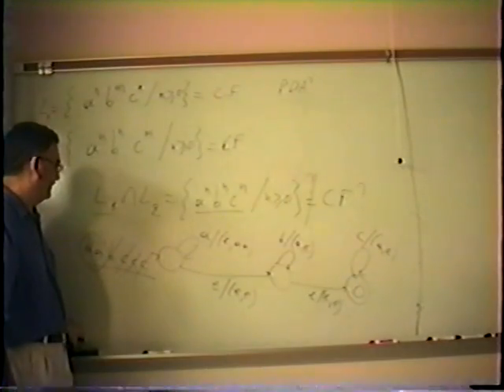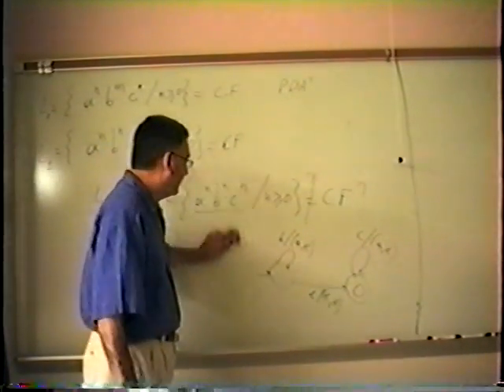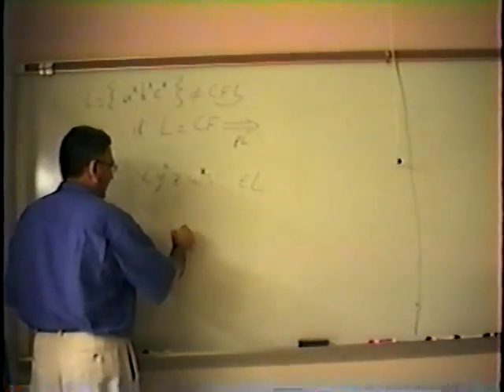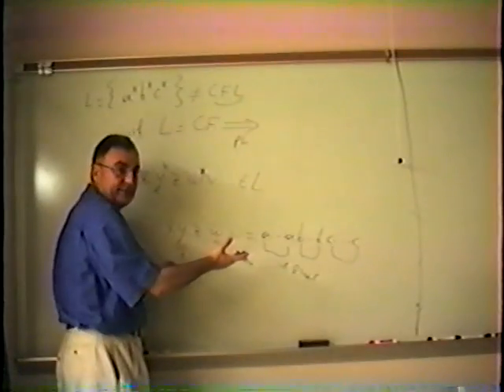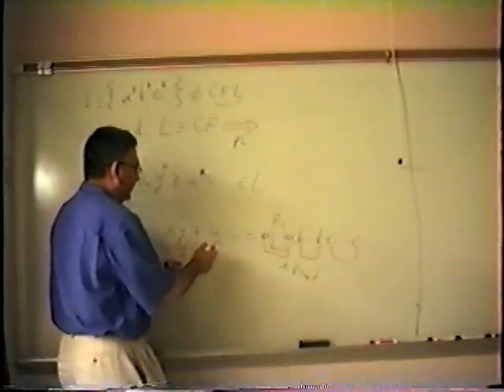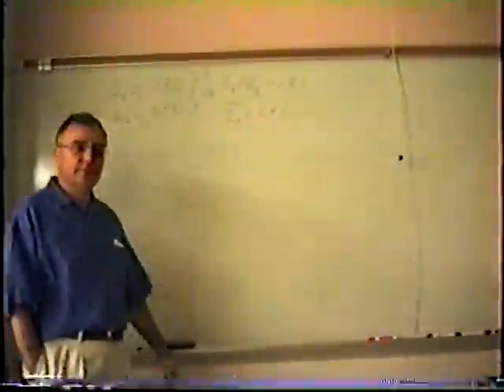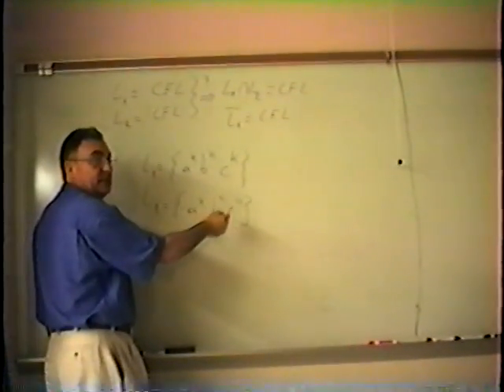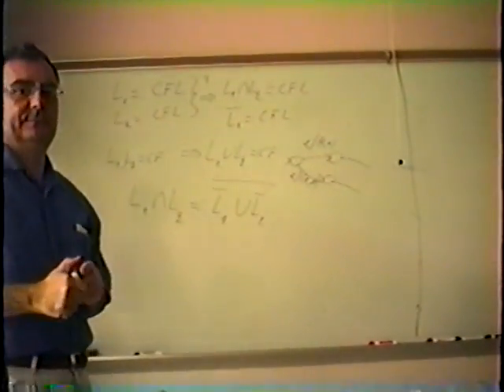Theory Of Computation 3.3